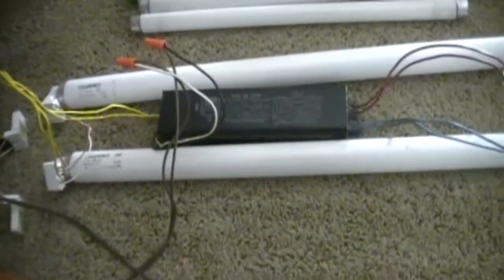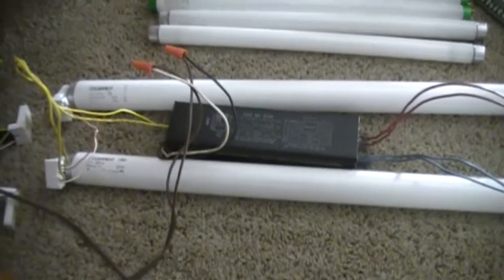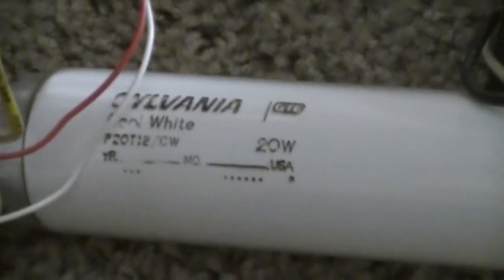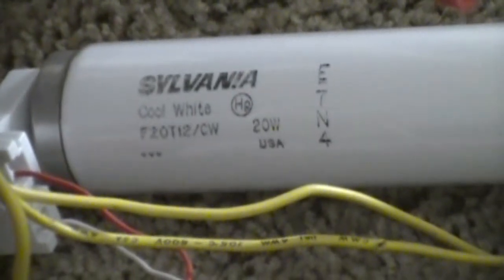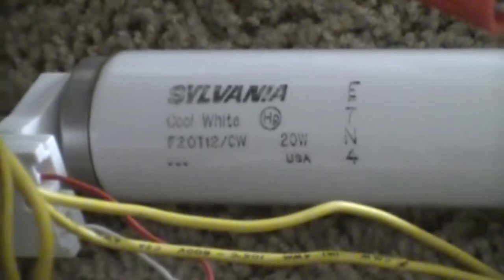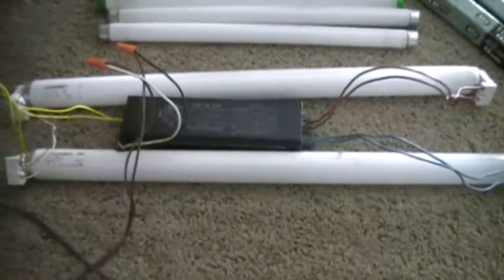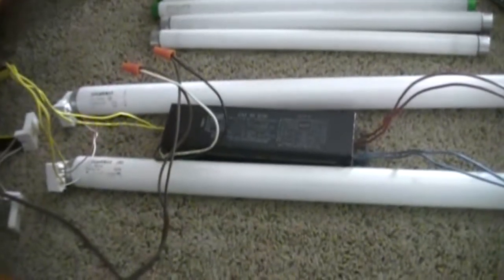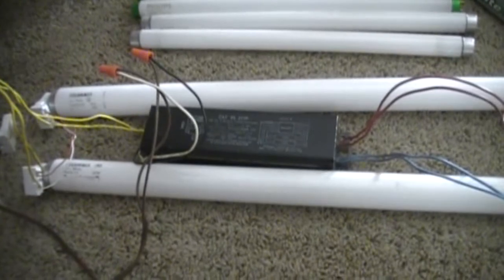HPF 14/15/20W Ballast Running Some F20's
Another video of my high power factor rapid start 14/15/20W ballast firing up some F20T12 lamps. The bottom lamp is a vintage Sylvania GTE from the late 80's/early 90's. The top lamp is a Sylvania of much more recent manufacture.